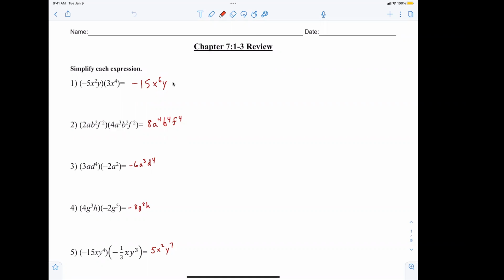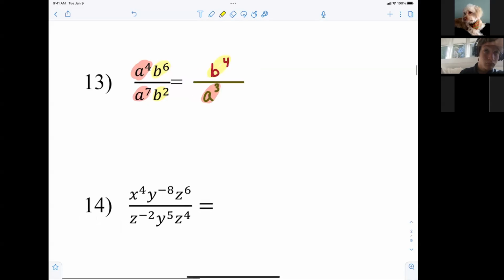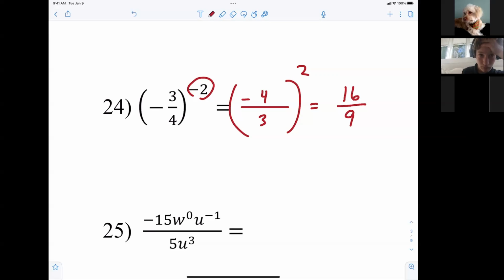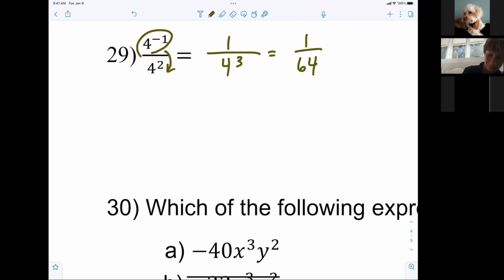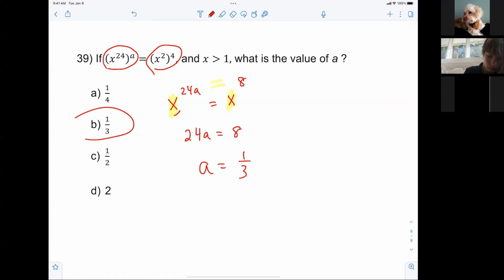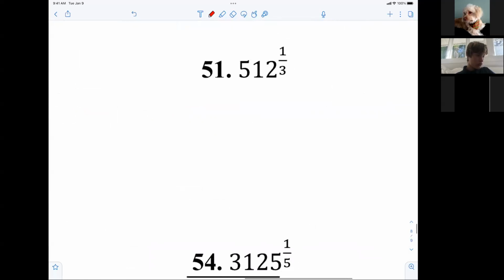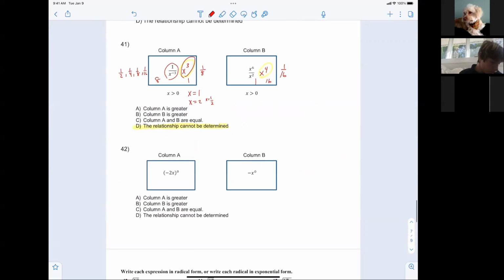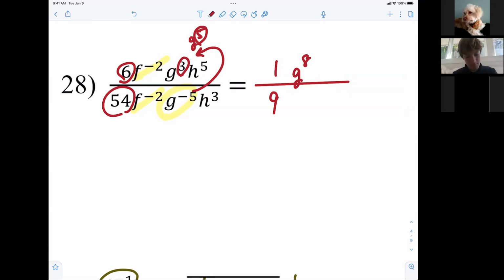Algebra 1 Chapter 7(1-3) Review ODDS